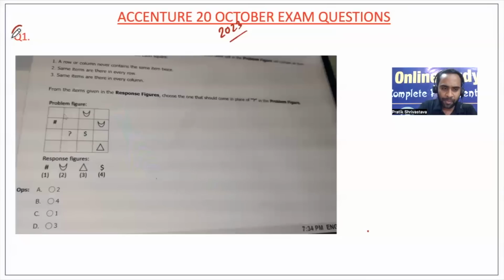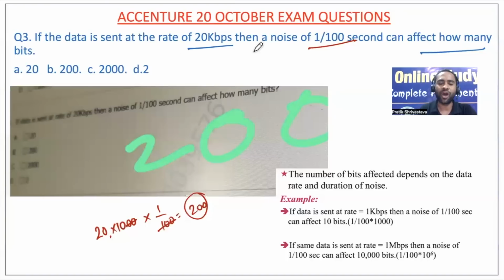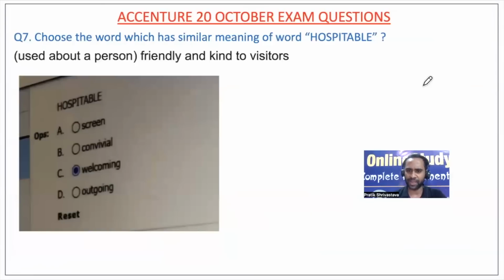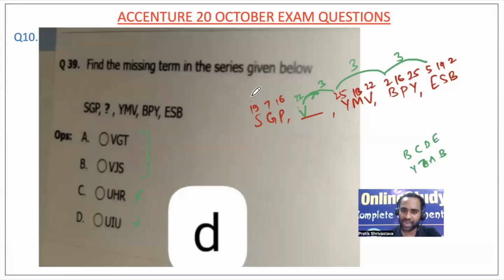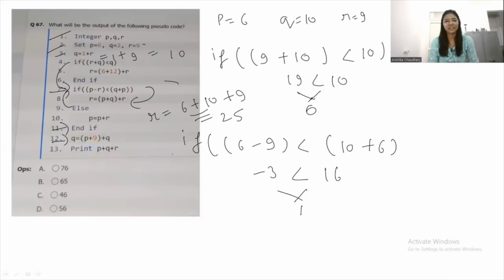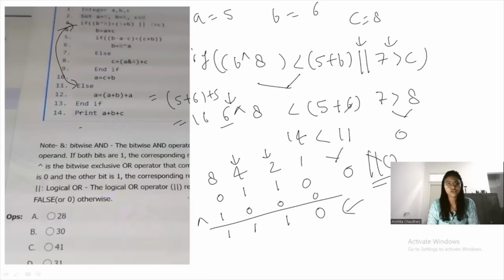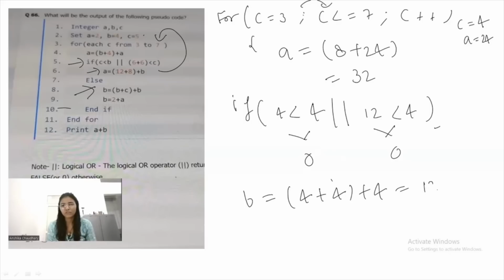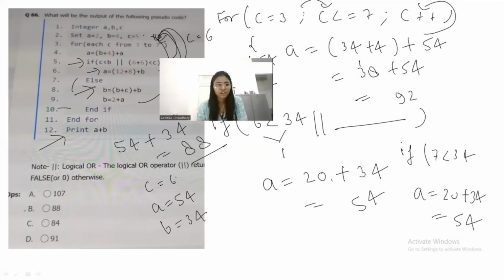Accenture 20 October 2023 Actual Questions | Accenture Exact Exam Questions